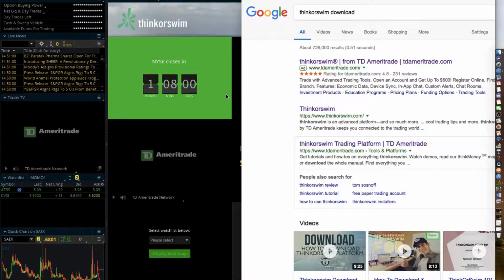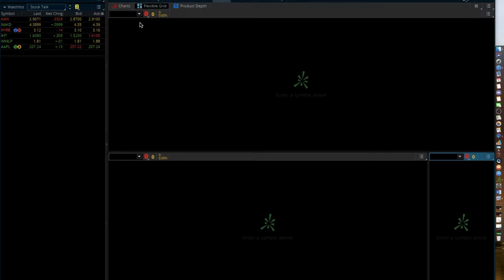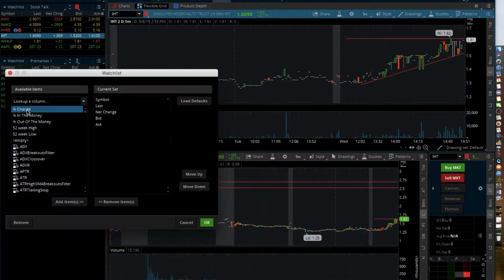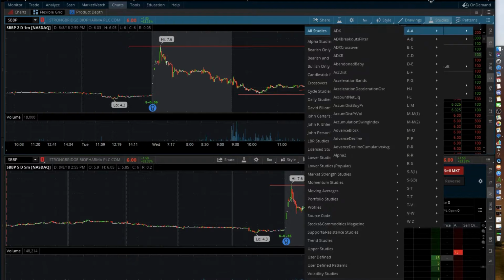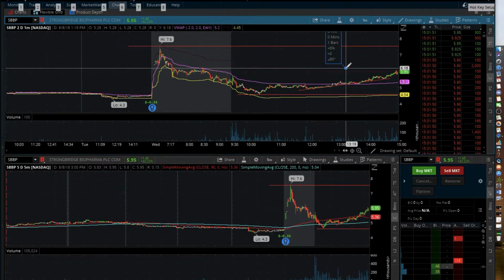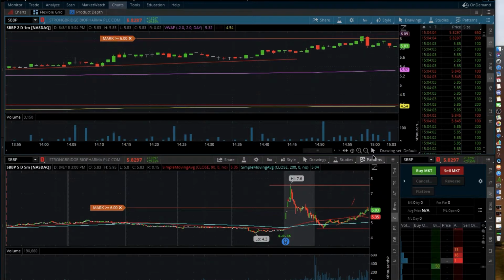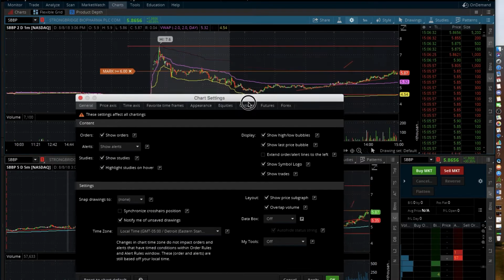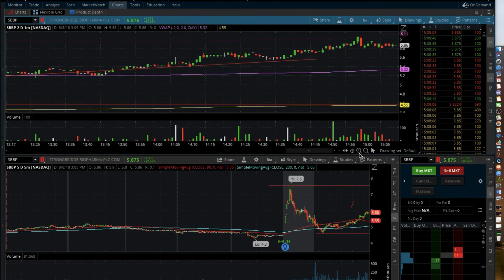How To Use TD Ameritrade ThinkorSwim Platform | Downloading, Setting Alerts, Watchlist, Indicators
Let know what you think of these videos.